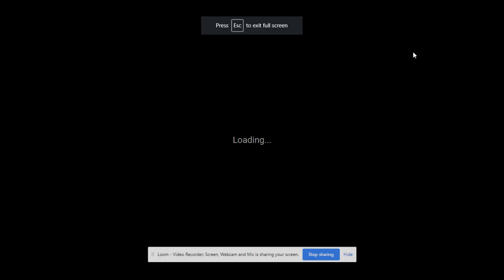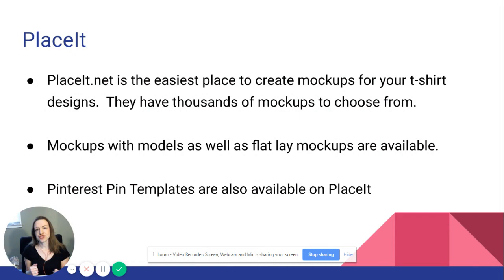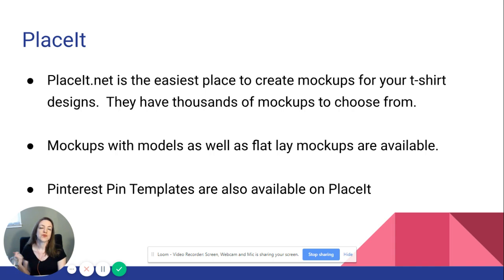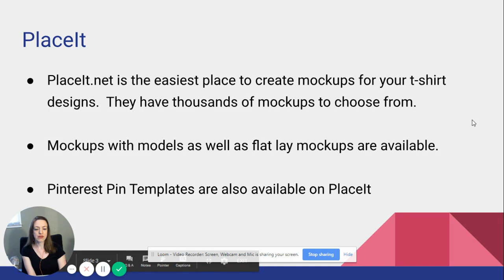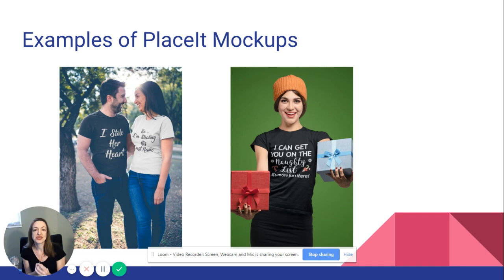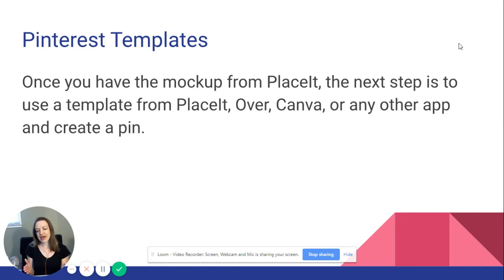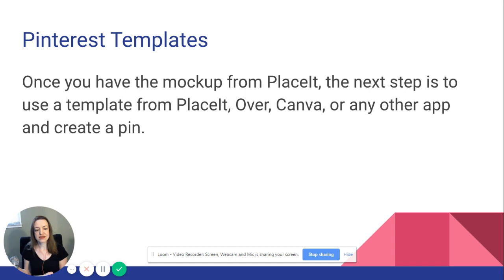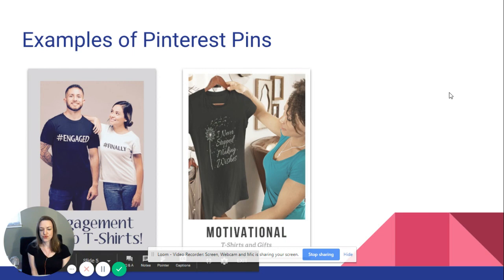Creating Pins For Pinterest for Your T-Shirt Designs (Super Easy!)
Very quick walk through of how to create a pin for Pinterest.  It's super easy and a great way to bring traffic to your listings!

Jacob Topping's Book, "Merch and the World of Print on Demand"

The information contained on my channel is for general information purposes only. I assume no responsibility for errors or omissions in the contents of this channel.
In no event shall I be liable for any special, direct, indirect, consequential, or incidental damages or any damages whatsoever, whether in an action of contract, negligence or other tort, arising out of or in connection with the use of the Service or the contents of the channel.
I reserve the right to make additions, deletions, or modification to the contents on the channel at any time without prior notice.

Please note that I do not guarantee the accuracy, relevance, timeliness, or completeness of any information on these external websites.